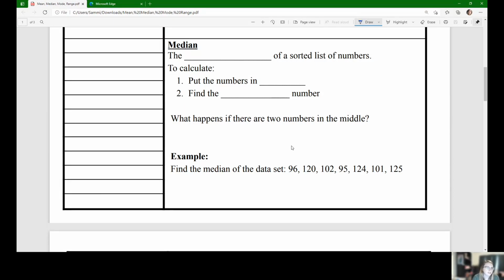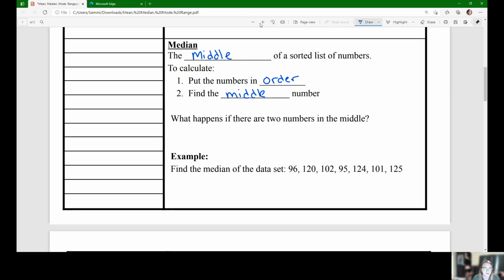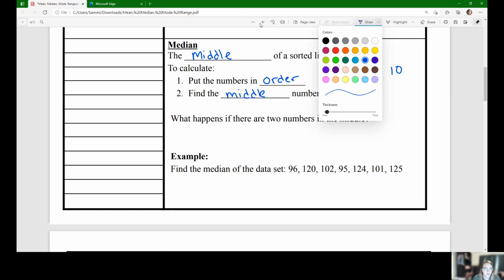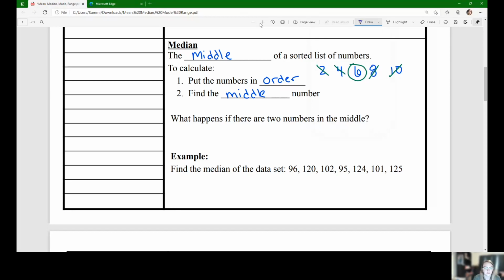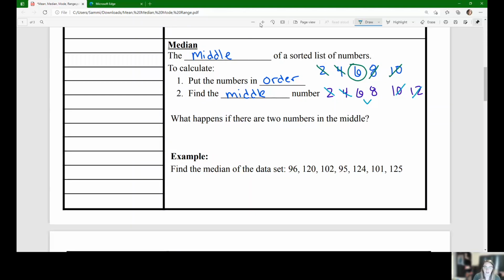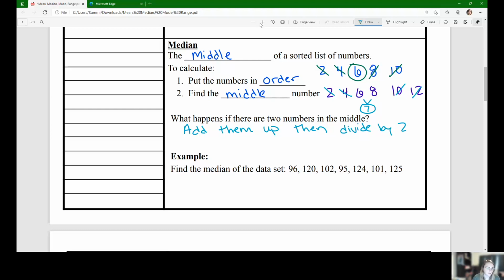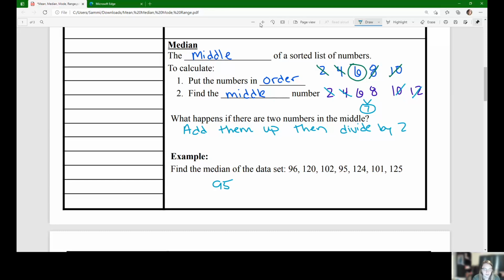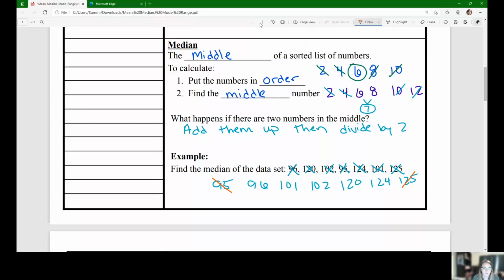Median - Skill Lesson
Miss Marnon gives some more help with median